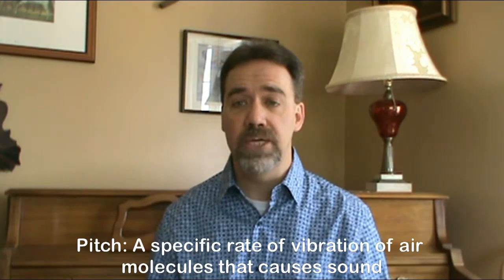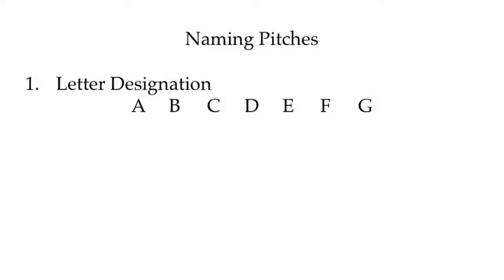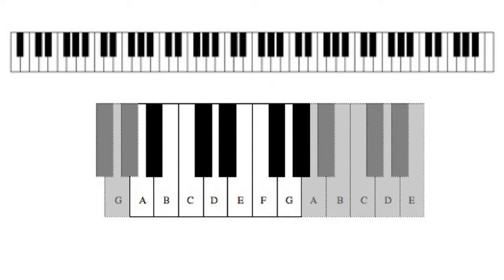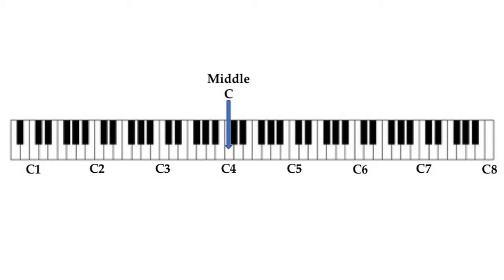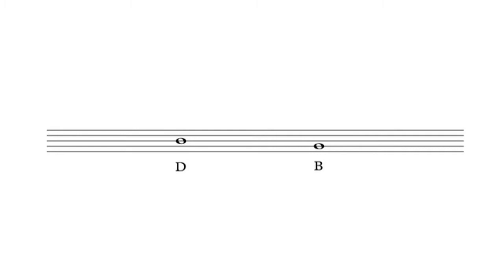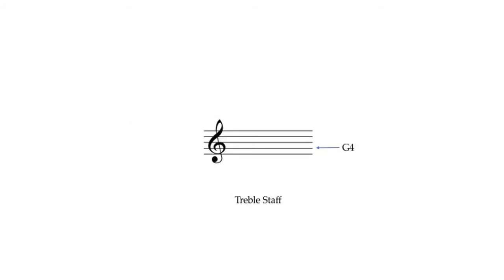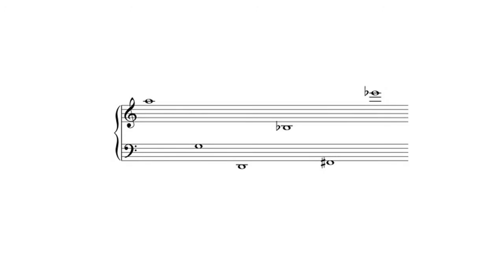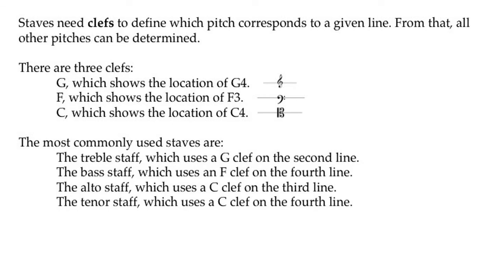Pitches, Staves, and Clefs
A video that explains how the musical system of naming and writing pitches works.